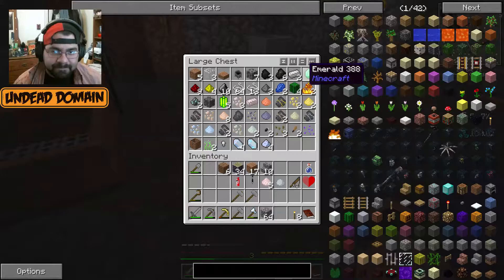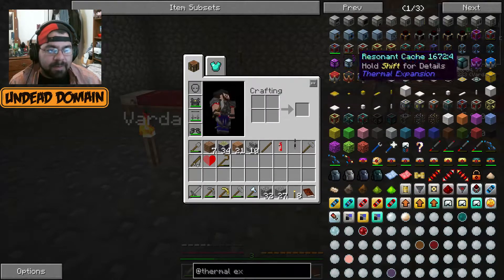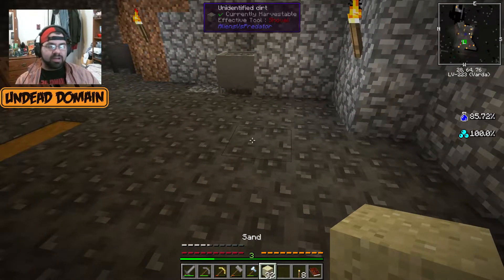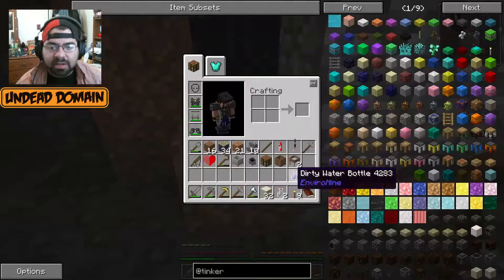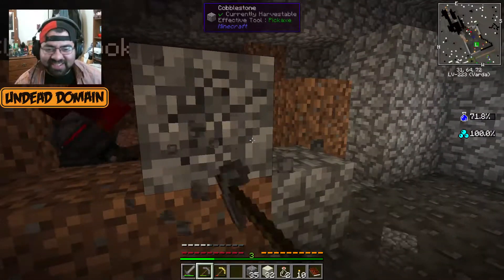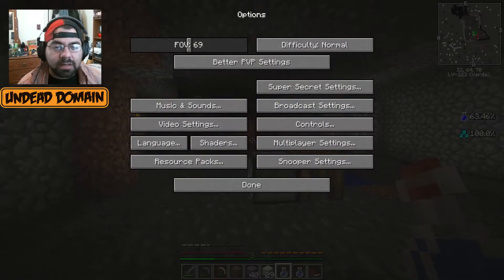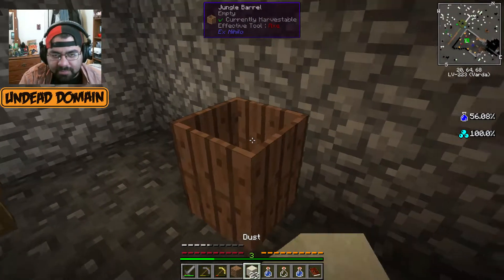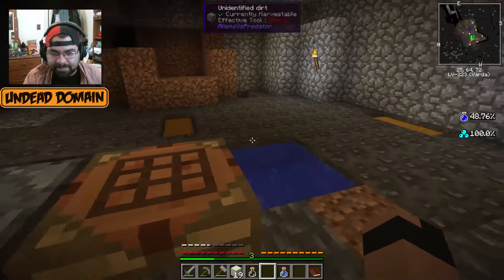Prometheus Rising AVP - Ep 5 - Prepping the Smeltery (Minecraft Aliens Vs Predator)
In this new terrifying sci-fi horror adventure set in the Aliens vs Predator Universe, you play as a civilian scientist on a mission to discover the fate of the USCSS Prometheus and her crew. Upon waking from cryosleep, you and your crew find yourself scrambling for your life as your own spaceship is shot out of the sky. Survive on the moon LV-223 Varda from the movie Prometheus with your friends in multi-player or alone in single-player. Use science to unlock the secrets of Colonial Marine, Predator, Engineer and Alien technology. Research the Assembler and locate Yautja Artifacts that will allow you to create Predator armor which allows you to see in thermal and electromagnetic spectrum. Wear Alien armor that allows you to scale vertical surfaces like an actual Xenomorph. Use science and the power of your mind to research and design your own custom spaceship to escape the hostile world.

Music used at end is in the Public Domain and obtained from this